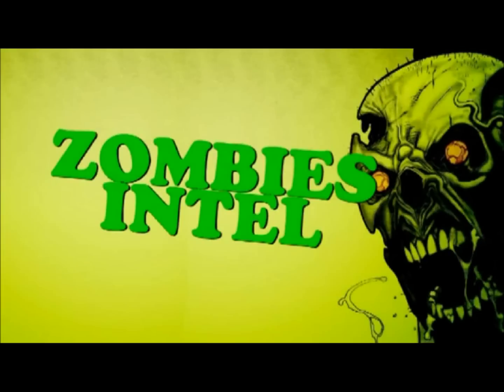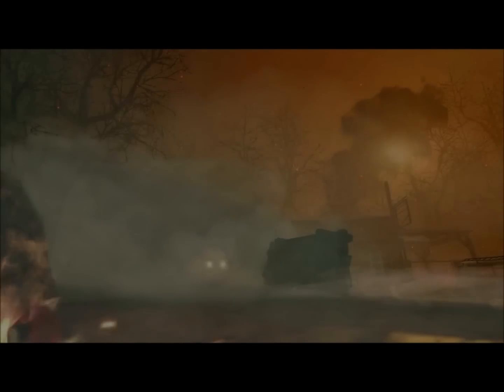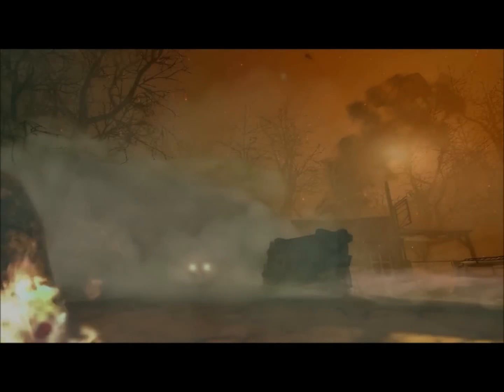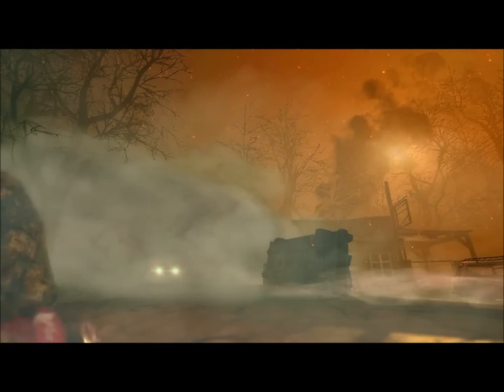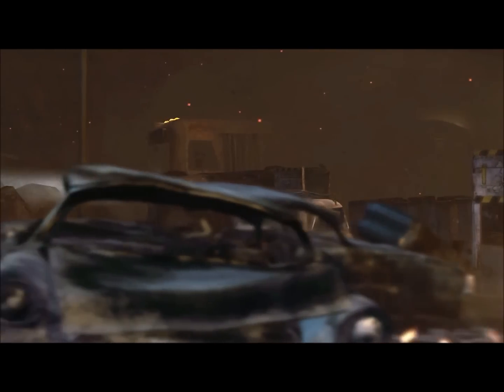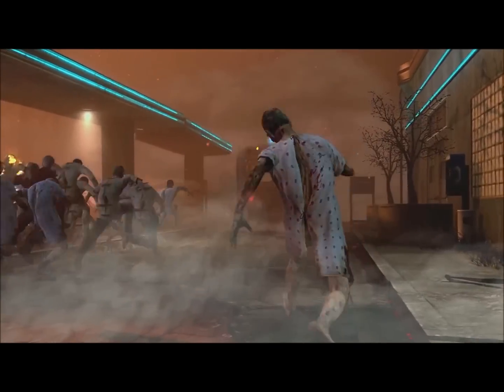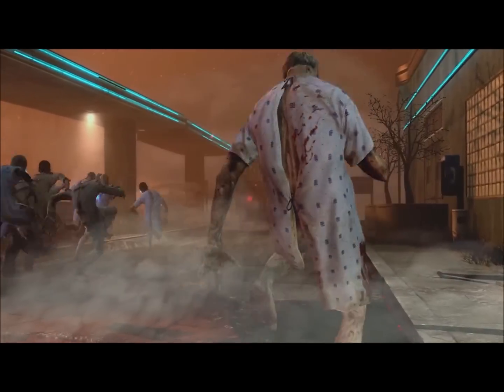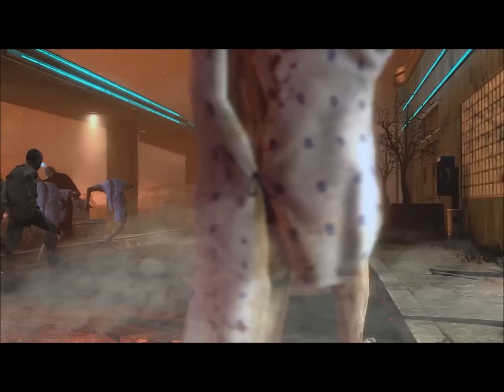Black Ops 2 Zombies New Trailer!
ZOMG! Finally new stuff on zombies.. What do you guys think? Share here!

No google plus. Fuck that.